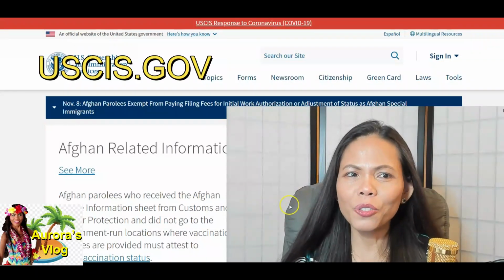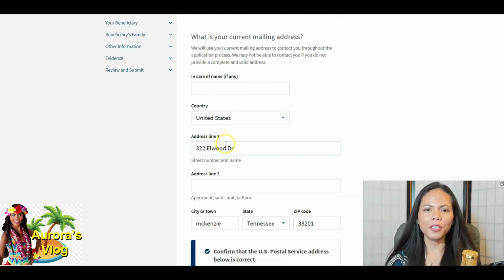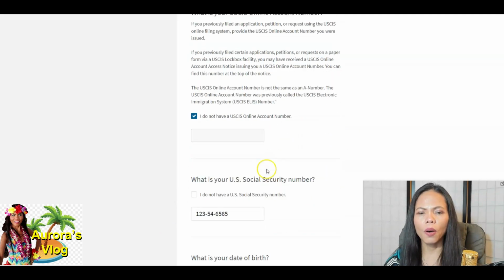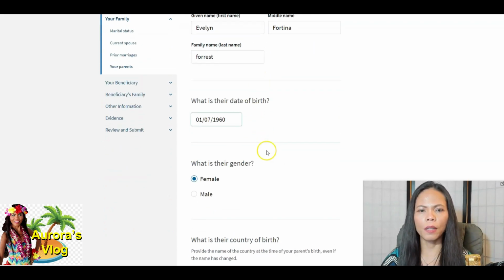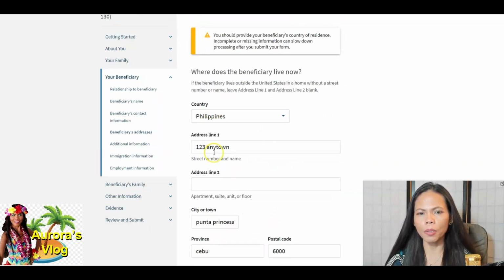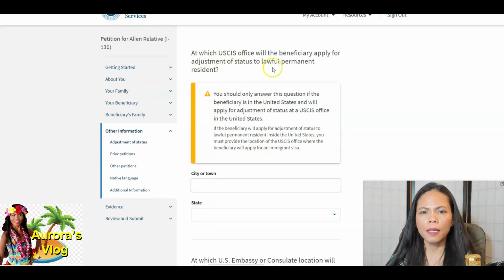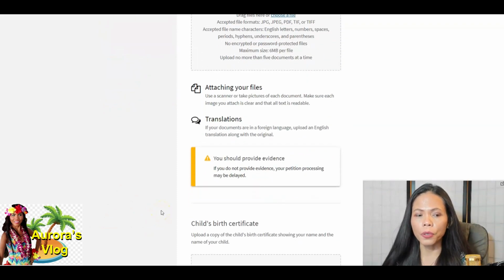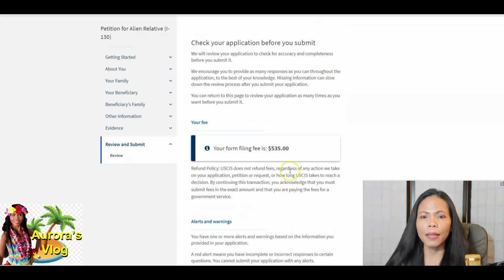How to Fill Up and File form I-130 Online ~ 2022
Hi guys,

I do not have time to answer you all individually.

I have updated the video of how to fill up and file form I-130 online 2022.

1:31 File a form online
1:43 I-130, Petition for Alien Relative
1:48 Start form
2:27 Petitioner's Current Legal Name
2:38 Your Alias/es
2:48 Your contact number
3:02 Your mailing address
3:20  Address the last 5 years
3:57 Where have you worked the last 5 yrs
5:00 Your current immigrations tatus
5:20 Your Alien number
5:44 Your SS #
6:35 Marital Status
6:42 Current spouse legal name
7:13 Prior marriage/s
7:48 Your parents' name
8:21 Person you are petitioning (beneficiary)
9:26 Beneficiary's legal name
9:59 Address the beneficiary intends to live in the US
10:27 Beneficiary's address outside the US
11:15 Beneficiary's Country of Birth
12:07 Beneficiary's marital status
12:21 Beneficiary's family (if the person you are petitioning has children, click add)
12:46 If Beneficiary is in the US already answer this question IT NOT  move on
13:14 Your country where Beneficiary would you apply for an immigrant visa
13:52 if you are petition both parents answer YES (you must fill in another form)
14:37 Upload your proof of US citizenship or permanent resident card
15:38 You can skip religious record (Optional)
16:03 Religious record
16:18 Affidavits (This is where you add information to questions you cant answer prior e.g. current job to present but it won't let you put present. Type it and write your information then upload it to this page.
16:34 DNA not really important unless USCIS requested for it
17:09 check application before submitting
17:20 prepare to pay just keep clicking next.
17:31 Where to pay pay.gov

How to PAY to go pay.gov creat and account or sign in
. Sign In If You Have an Account
If you will not sign in, go to the next step. Most payments can be made without signing in.
Pay.gov recommends you create an account and sign in.
Signing In lets you use additional Pay.gov features, such as keeping track of your payment history, and setting up automatic recurring payments (autopay) where allowed.